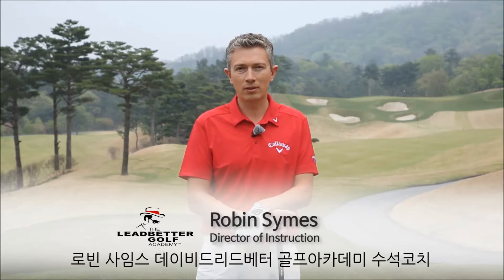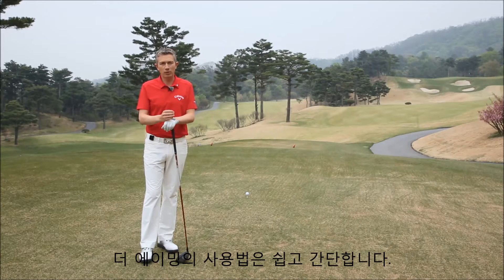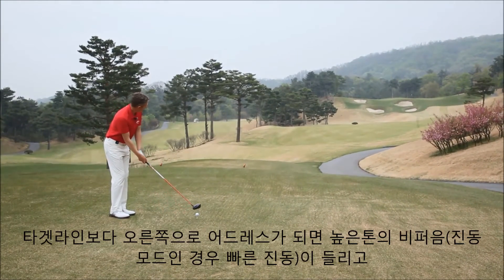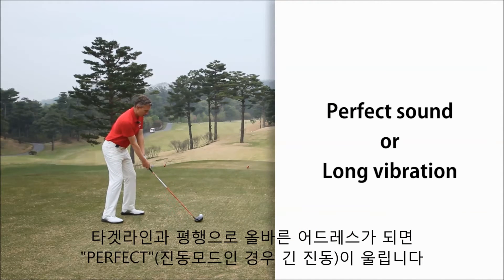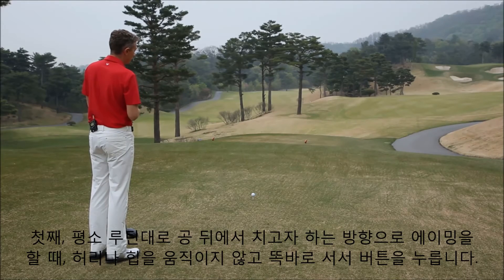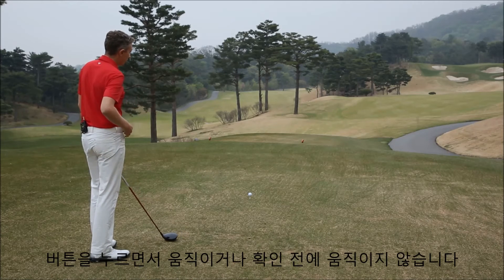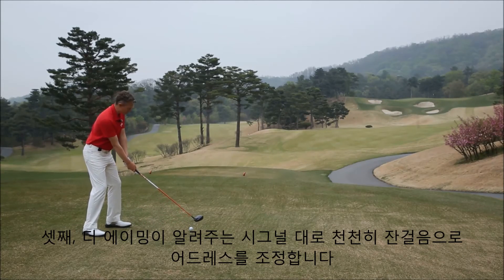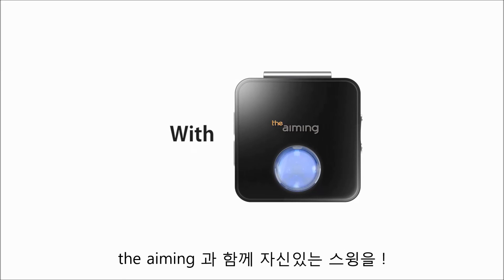The aiming How to use (korean caption)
by motionscape.Inc